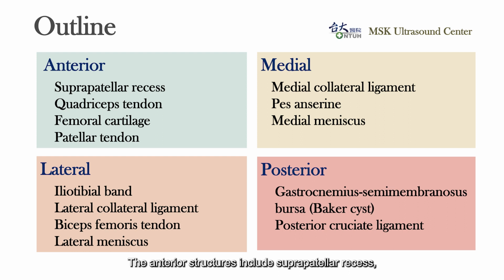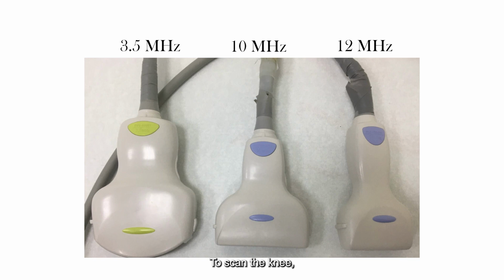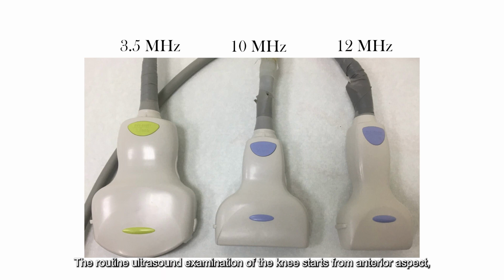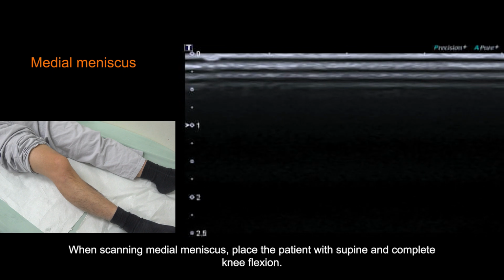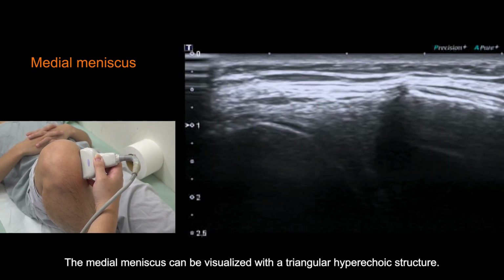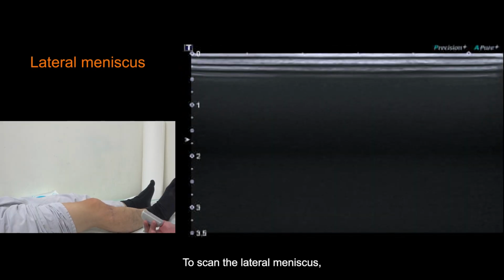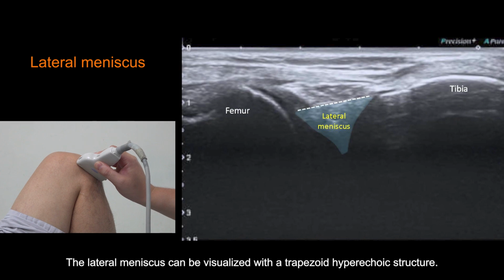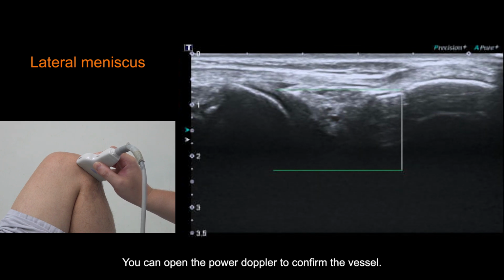Ultrasound examination of the knee